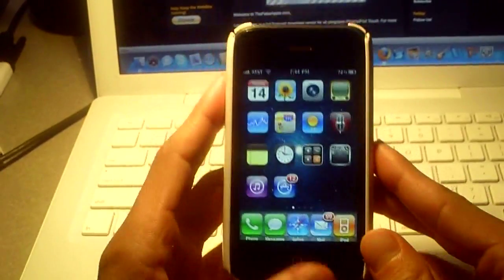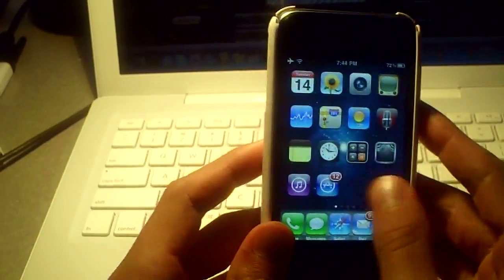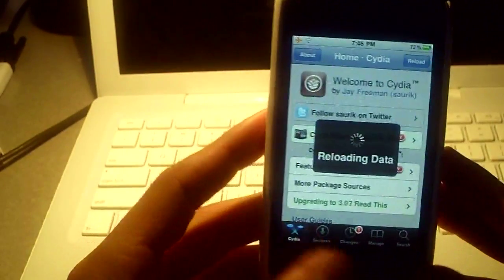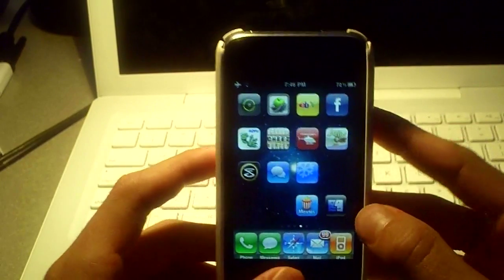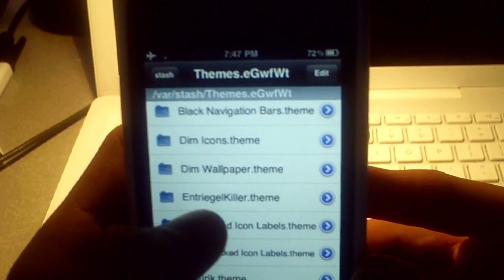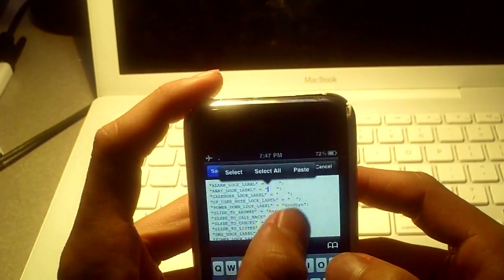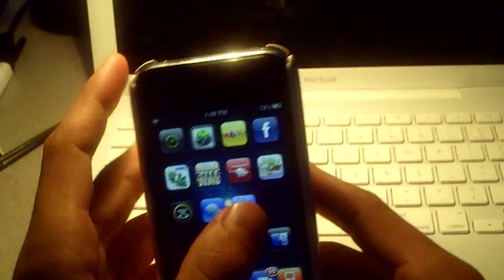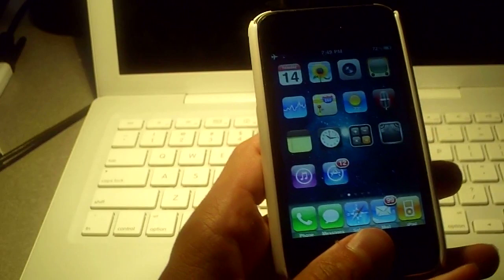CUSTOMIZE iphone/ipod touch system strings on 3.0 (no comp)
packages: slide to unlock killer and ifile